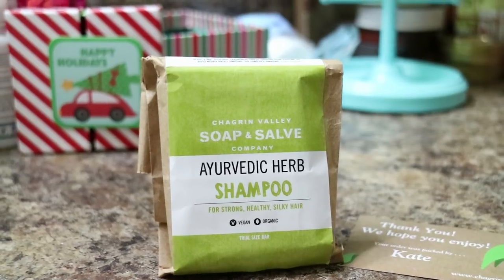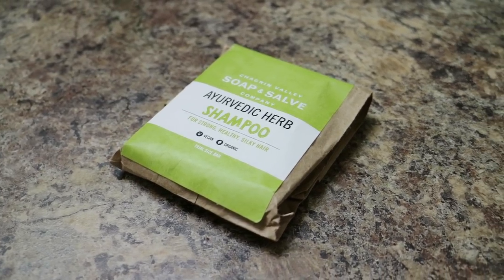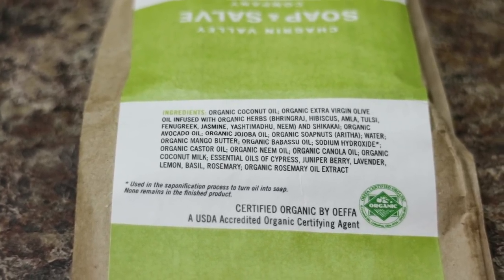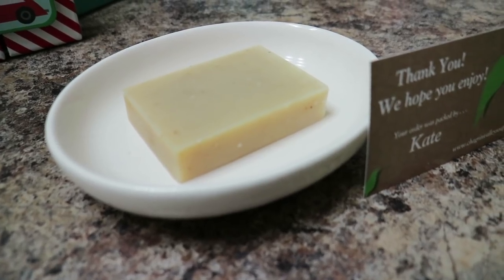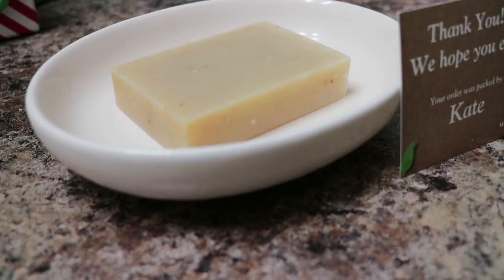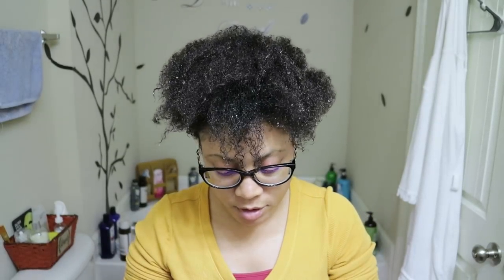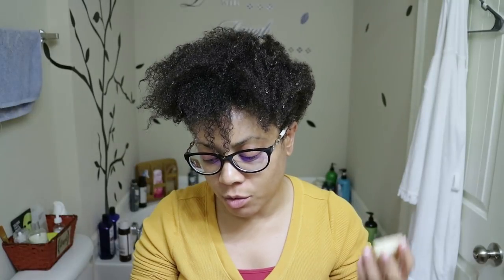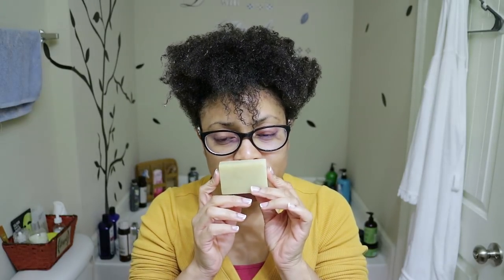Ultimate Growth Shampoo Bar | How To Use a Shampoo Bar On Natural Hair | Chagrin Valley Soap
For this wash day, I will be trying an Ayurvedic Shampoo bar for the first time!

💕A rich oil infusion of Ayurvedic hair care herbs creates a nourishing all natural shampoo. This shampoo contains shikaki, bhringaraj, neem, tulsi and amla, a complete package of nourishing and beneficial herbs to enhance the quality of your hair.
✔Shikakai, referred to as the “fruit for the hair,” gently cleans hair and increases bounciness and silkiness
✔Bhringraj considered the "king of herbs" for hair growth, helps strengthen the hair shaft
✔Amla promotes stronger, healthier new growth
✔Hibiscus flowers help in the treatment of dandruff and hair loss
✔Aritha cleans hair without drying and helps create a fabulous lather
✔Enriched with organic mango butter and avocado oil
✔Coconut milk, widely used in India as a deep conditioning treatment for hair, imparts silkiness and shine

There is no additional cost to you. It just shows that you really support my channel and the percentage I earn helps me by putting it back into my youtube channel to further upgrading my channel and equipment. I got to keep bringing you guys the best quality and content!

In case you are in doubt or have sensitive skin, always try an allergy patch test and if at any time irritation occurs.

Information and statements regarding health-related benefits of certain ingredients are not intended to diagnose, treat, cure, or prevent any disease. The information provided is not meant to substitute the advice provided by your personal physician or other medical professionals. Do not use the information on my youtube channel to self-diagnose any medical conditions or treat any health problems or diseases. The information provided is not intended to prescribe or be taken as medical advice.

If you have or suspect that you have a medical condition please contact your health care provider immediately.